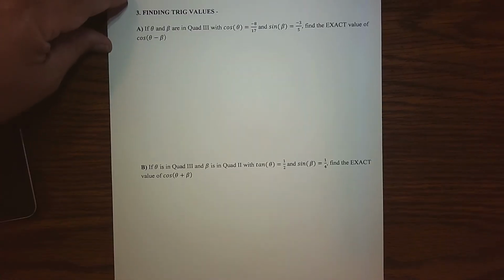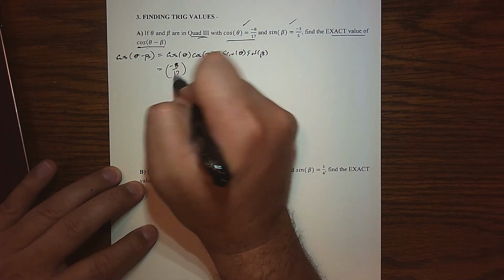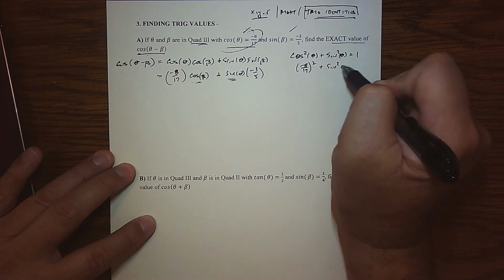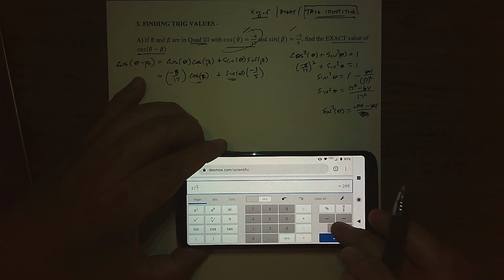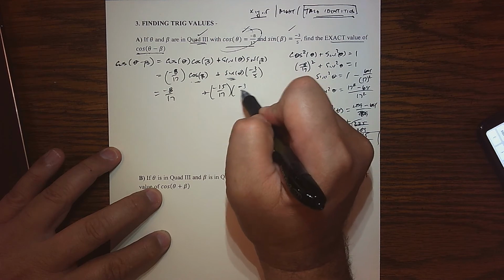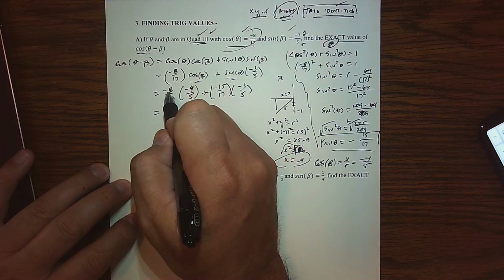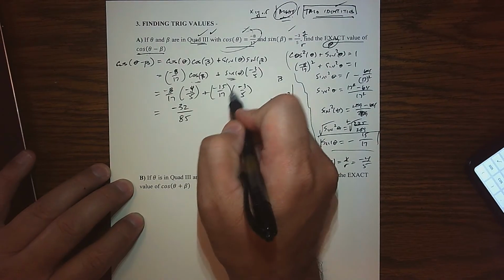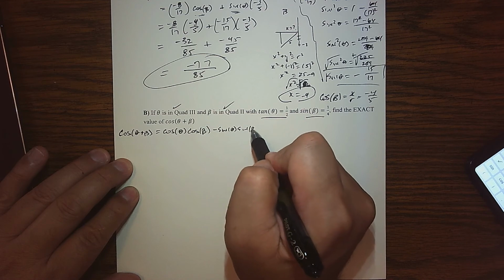MAT 182 Section53 Finding Exact Values Rd2